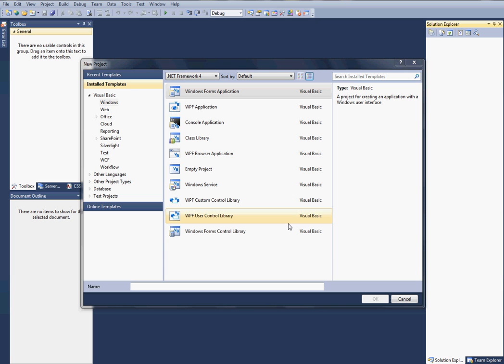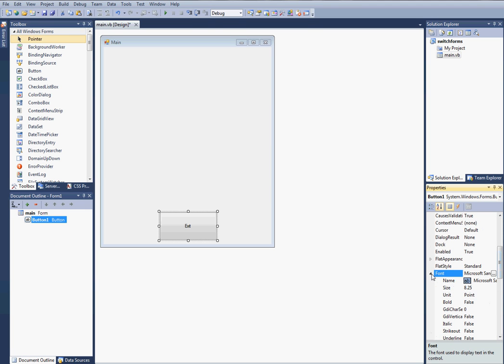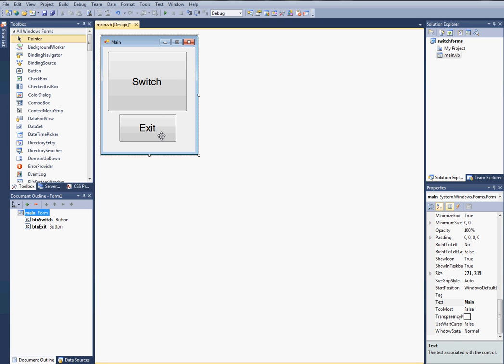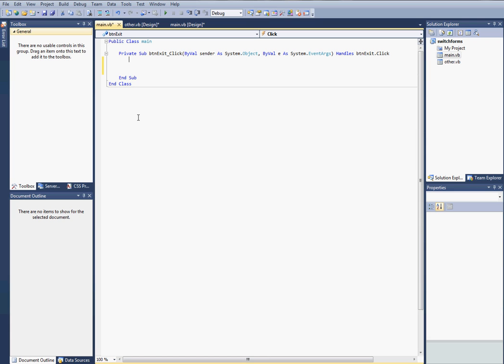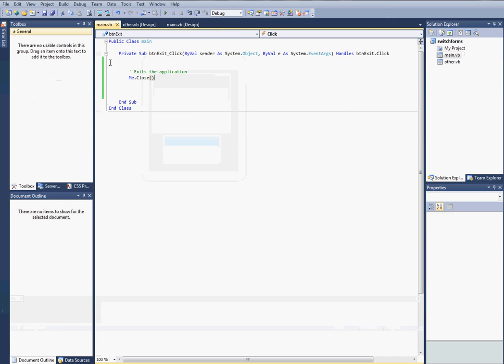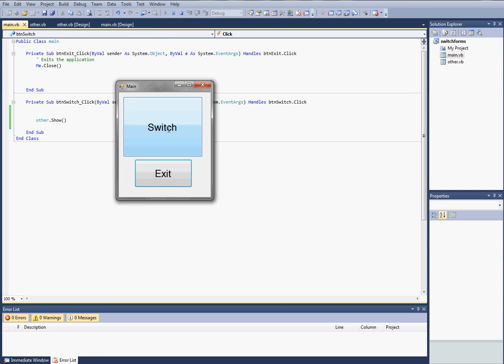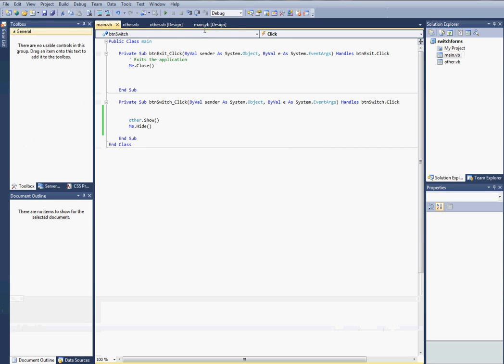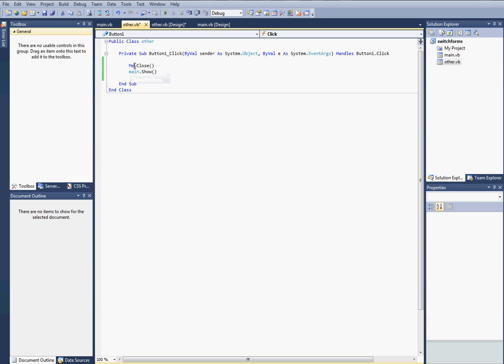Visual Studios 2010 Switching Between Forms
In this video I show you how to switch between two different forms in Visual Studios 2010